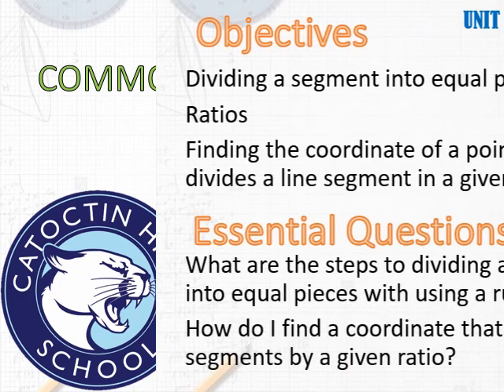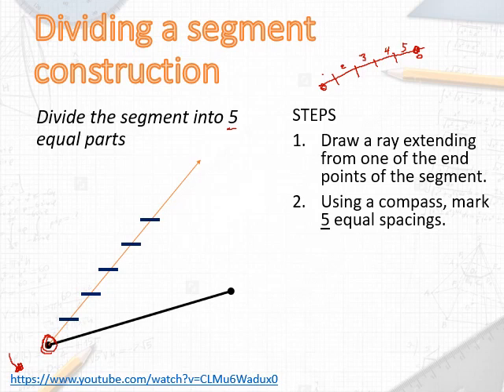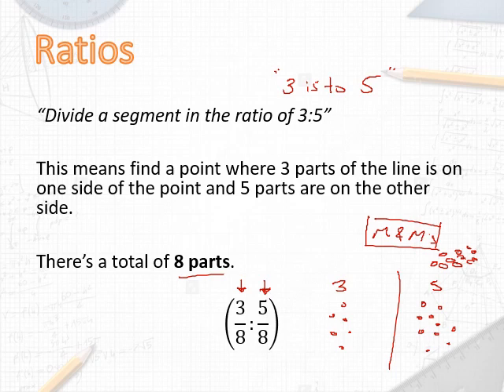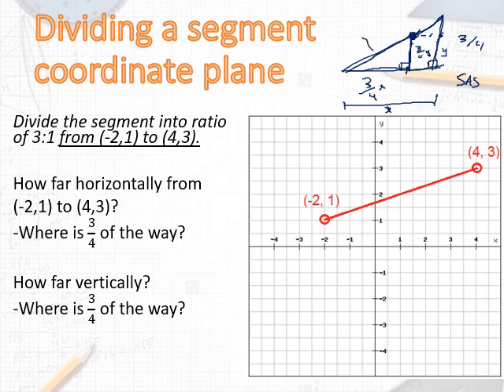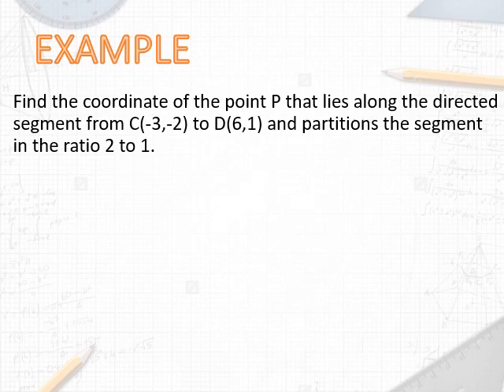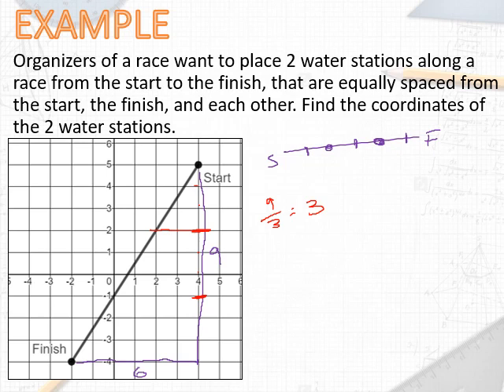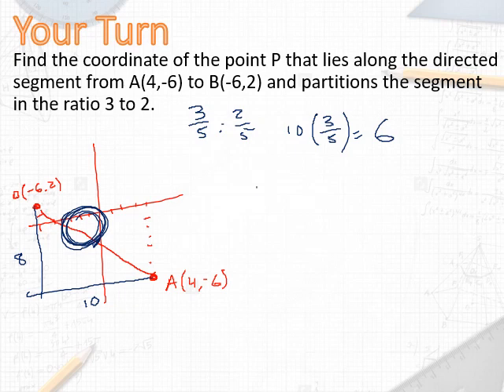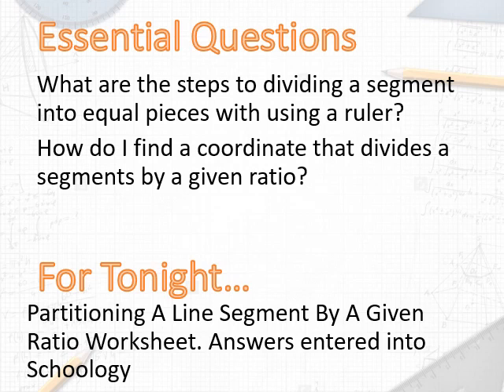Partitioning A Line Segment By A Given Ratio